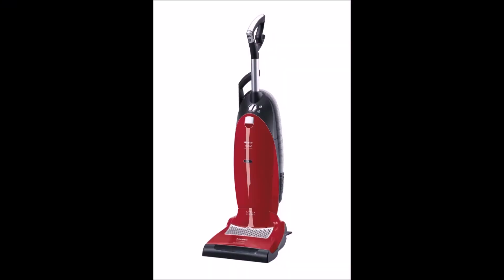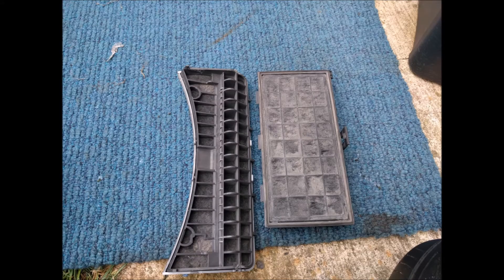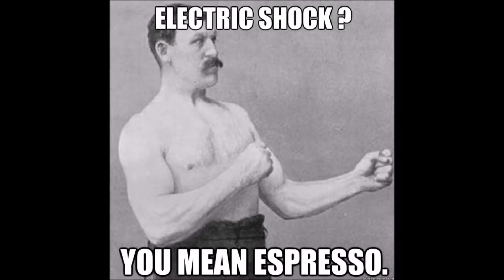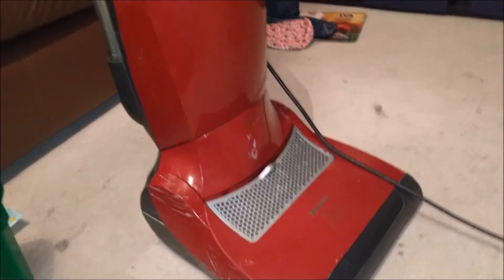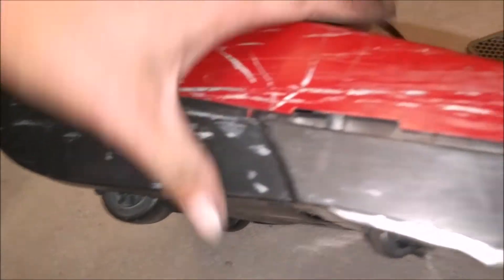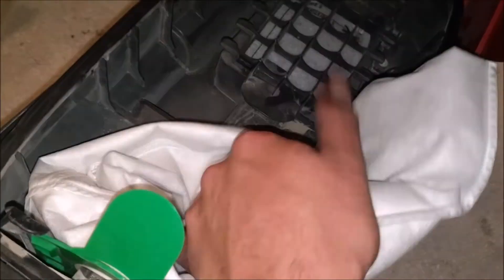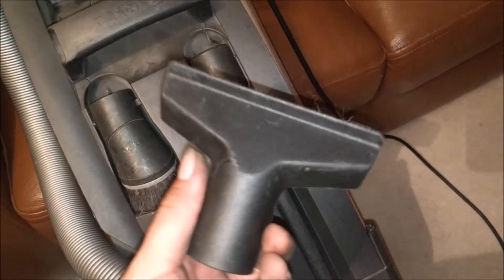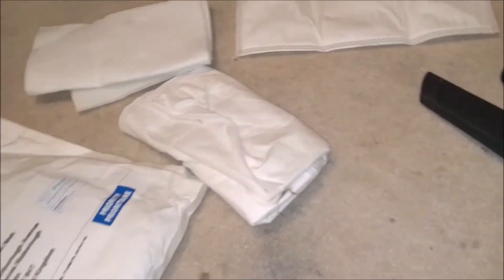Beko gets a Miele S7260! Part 1...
Yes, I have finally got a Miele S7 after many years of half looking for one! Is it amazing? You bet! Is it excellent? Well... judge for yourself! It's certainly the start of a project.